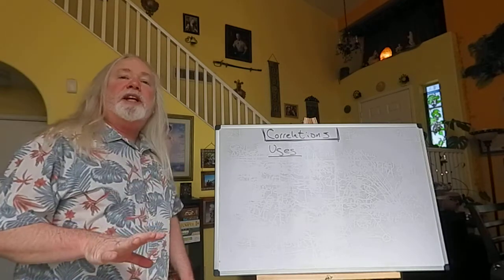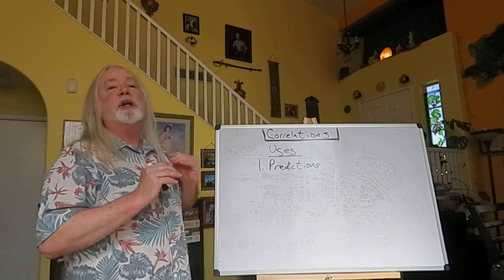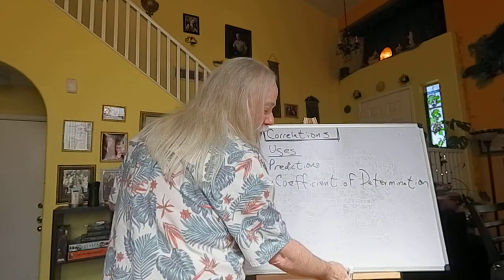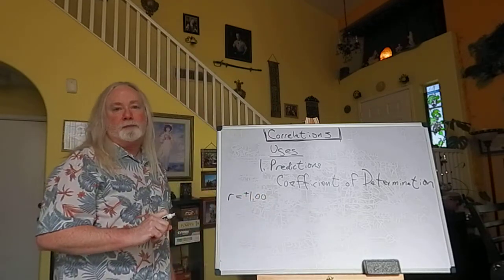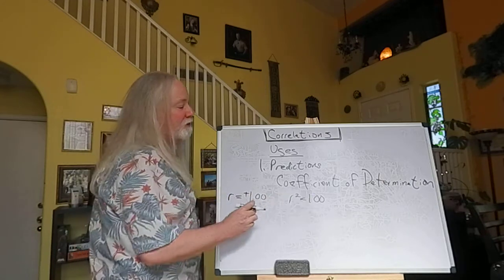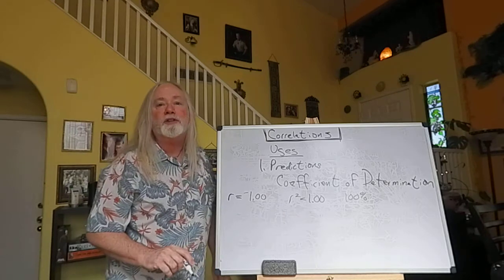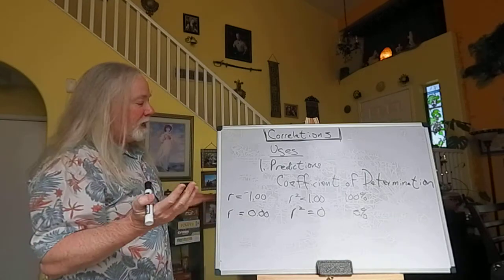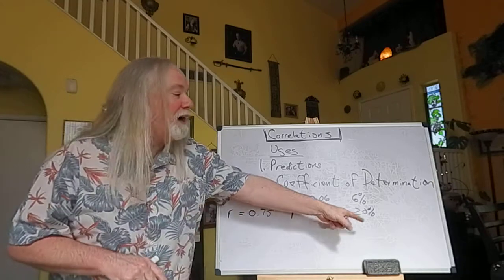PSY210 Chp 14 Part 9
NOTE: There is an error @7:32. For some yet to be determined reason, I accidentally report the Coefficient of Determination as 0.20. The correct value for r^2 is 0.56.